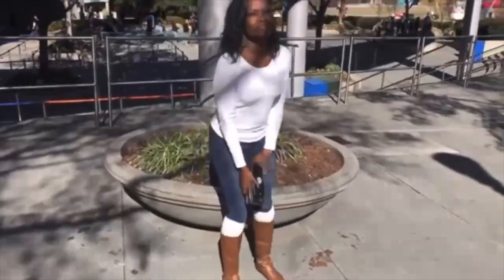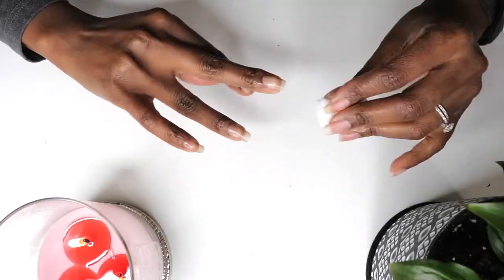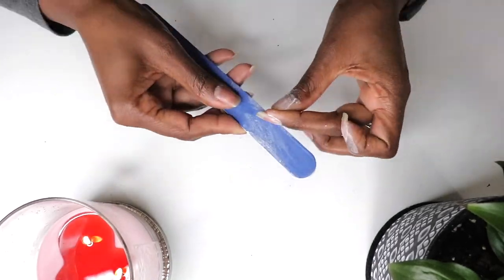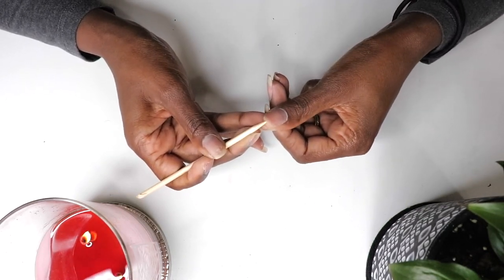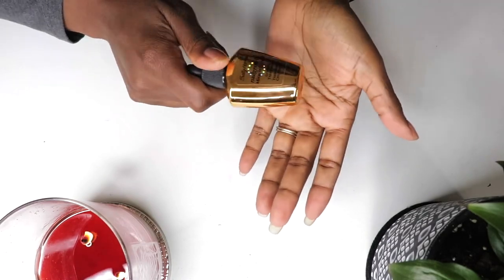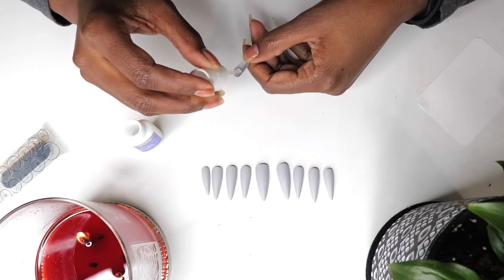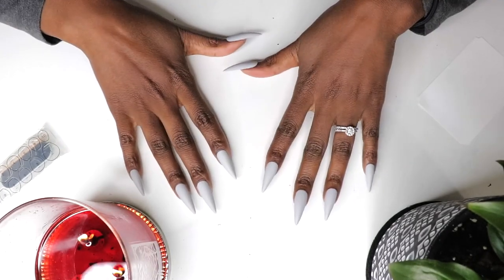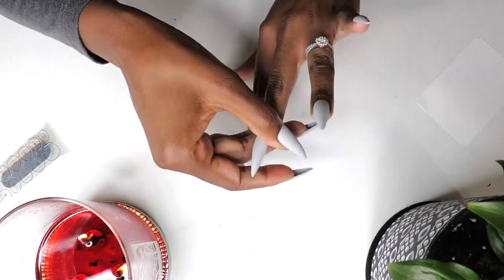aibrownsmile | DIY Manicure w. KISS Gel Fantasy X-Long Stiletto Press-ons...Press n' Go!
Hey Smileys hey!! These easy press and go nails have become my go-to for a quick, affordable, and stylish manicure in minutes! This set features extra-long sculpted stiletto nails in a beautiful rainy-day gray. I love them and you will too.

XoXo,
AI

smil·ey
/ˈsmīlē/